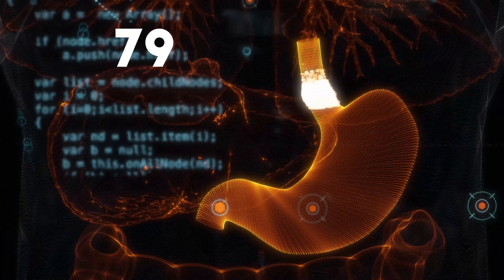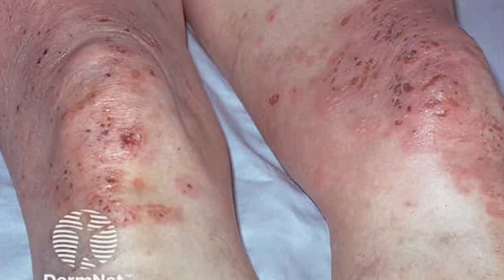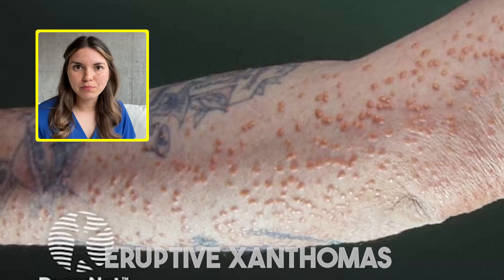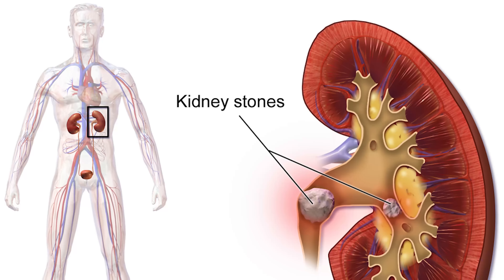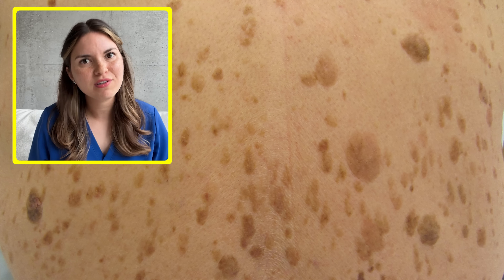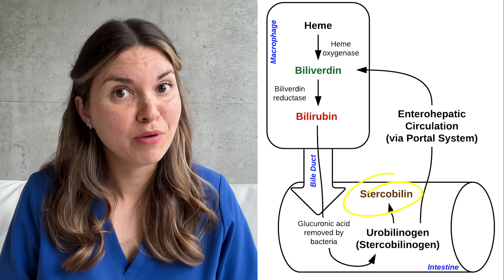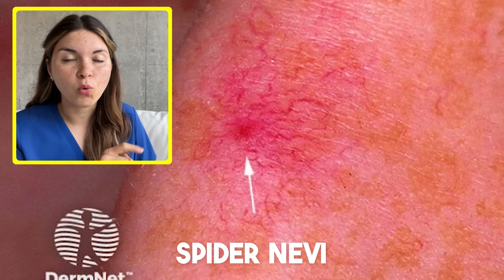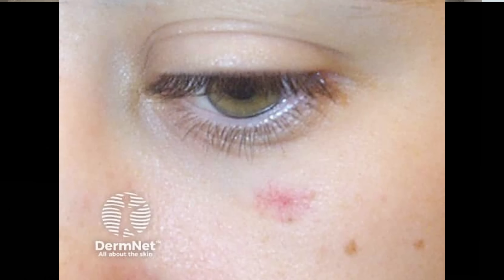What Your SKIN Says About Your HEALTH - PART 1: Doctor Explains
Learn what your skin says about your health! Your skin is by far the largest one, and it’s unique in how accessible it is to see and touch. Serious issues with your heart, liver, bowels, and even your hormones, can show up on your skin, and in some cases knowing what to look for could mean the difference between life and death.

Become a VMD Member to get more involved in the channel, join live-streams, 1-on-1 video chats with me, cute emoji's and more!

0:00 Intro
0:27 Dermatitis Herpetiformis (Celiac Disease)
2:18 Xanthoma (High Cholesterol)
3:28 Gouty Tophi
4:38 Skin Tags (Diabetes)
5:08 Seborrheic keratosis (Age Spots)
6:30 Jaundice (Yellow Skin)
7:51 Itchy Skin (Pruritis)
9:03 Spider Nevi (Spider Angioma)